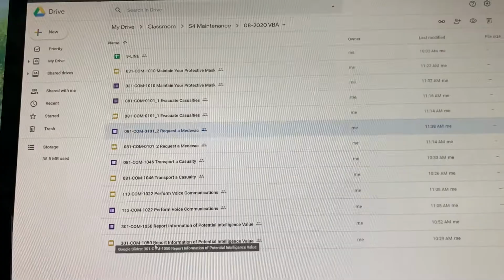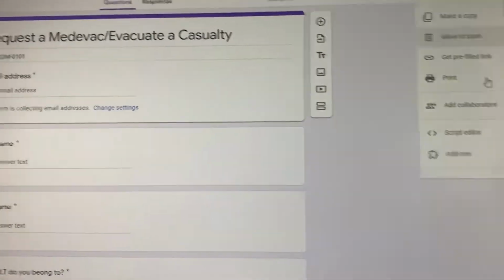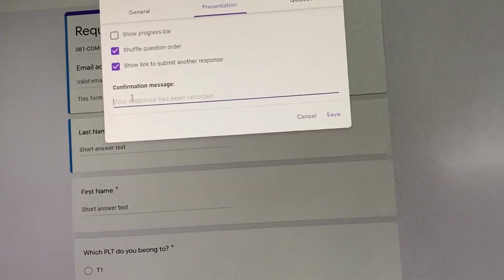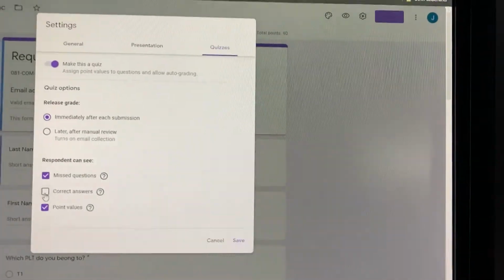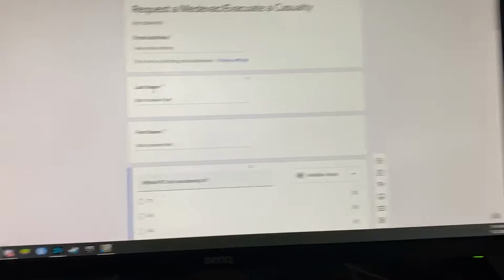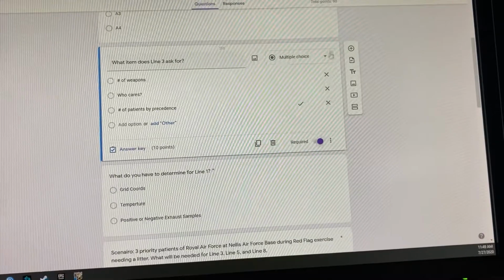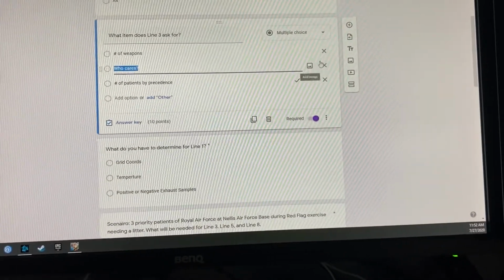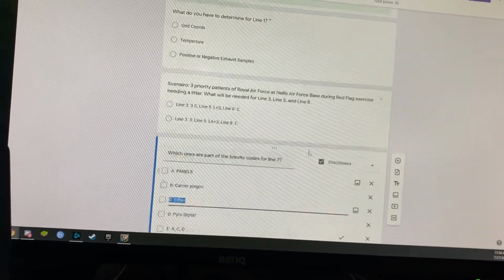VBA 101: HOW TO -- Google Forms / Quiz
Everything you might need to know about how to manage the Google Forms / Quizzes for VBA.

This is tedious, but NECESSARY and MANDATORY. Setting up the quizzes the right way the first time, will save you days of headaches later down the road and everyone else — if you screw it up badly enough that everyone has to retake it ...